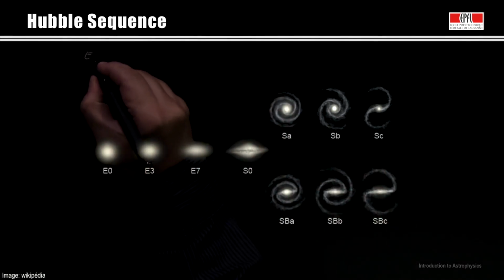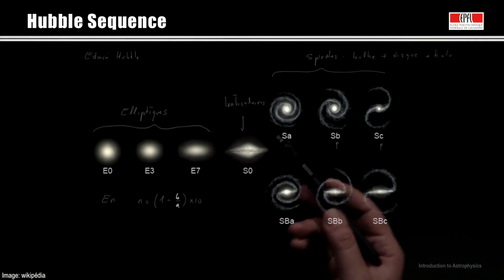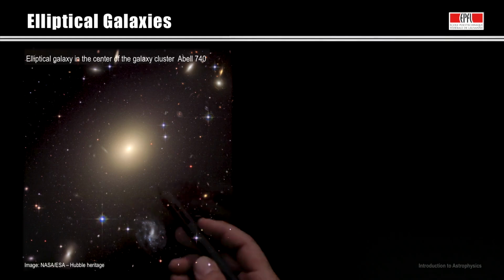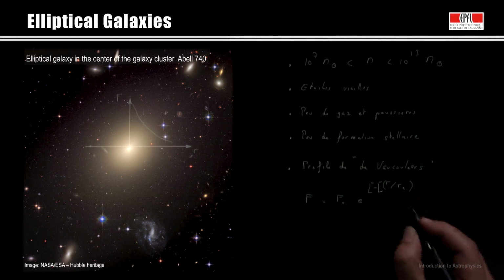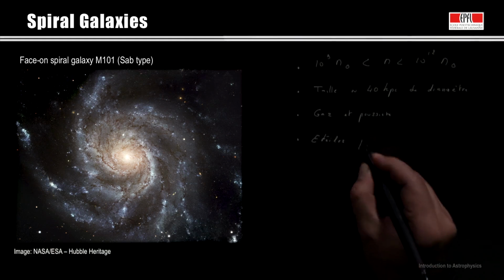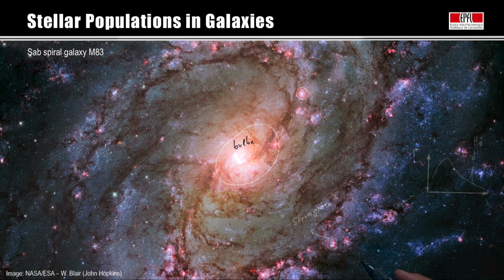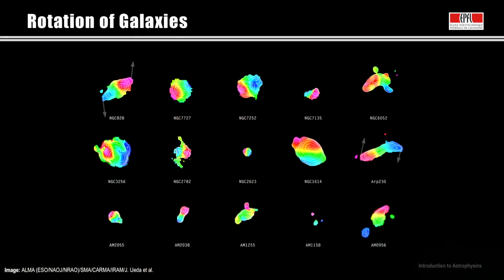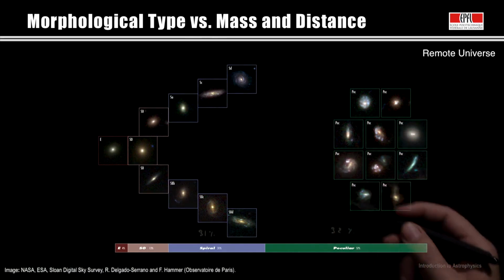EPFL phys209x 6.1 - Galaxies